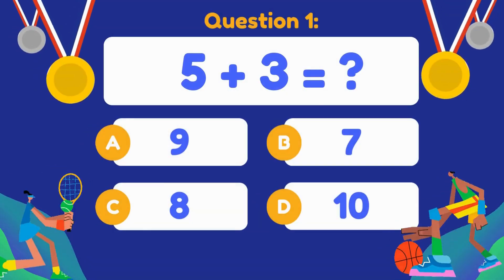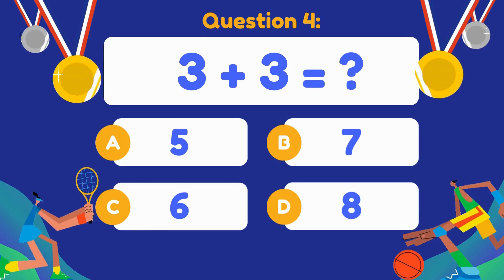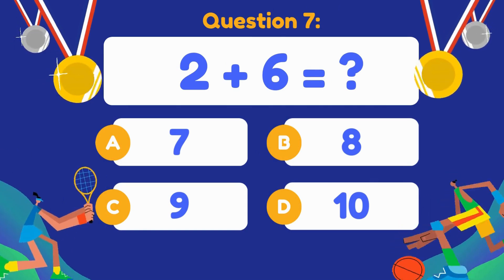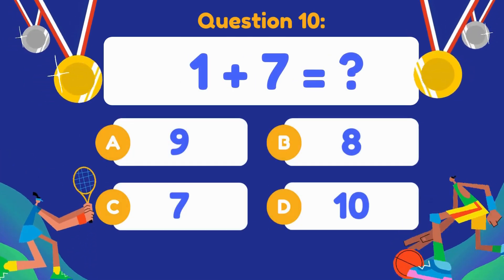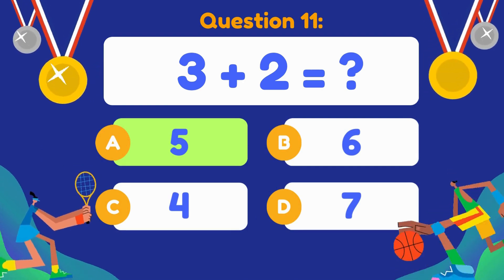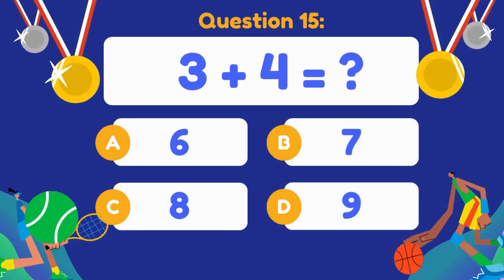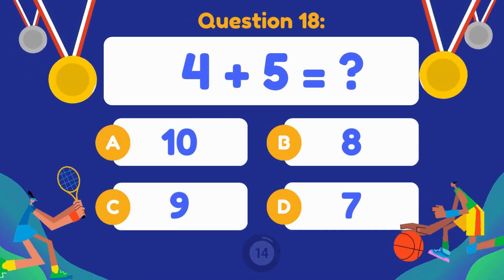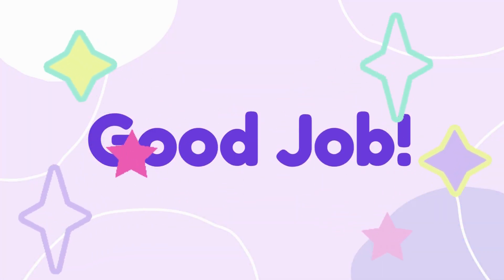Mathletes Go for Gold: Conquer the Addition Olympic Challenge! 🤸‍♂️🥇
Hello, Young Math Olympians! 🌟 Welcome to the QQuiz channel's Olympic arena! Today, we're setting the stage with a thrilling set of 20 one-digit addition questions. Gear up for an Olympic-level challenge that's perfect for young learners and families alike! 🎈 Step up to the starting line, flex your math muscles, and compete with friends and family to see who can capture the gold medal as today’s QQuiz Champion! On your marks, get set, and add! 🎉